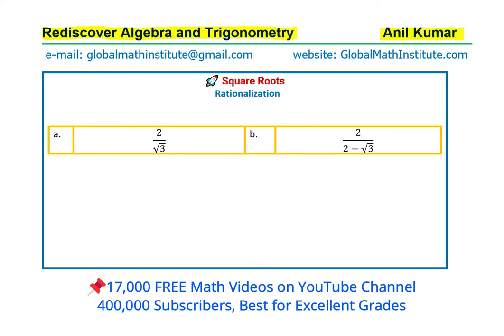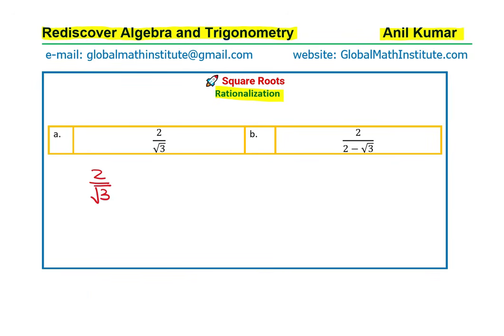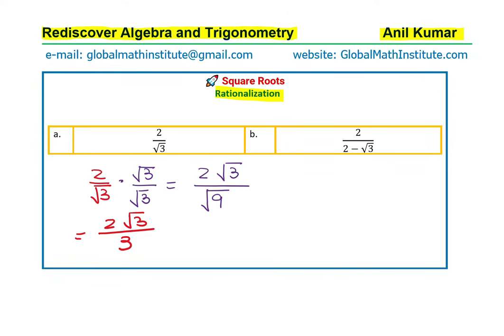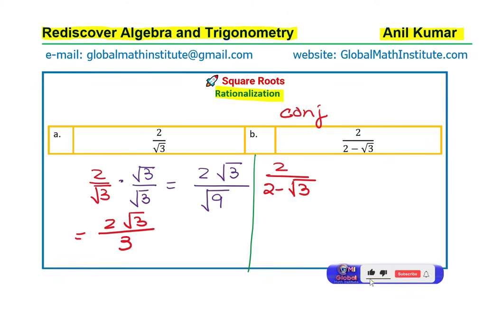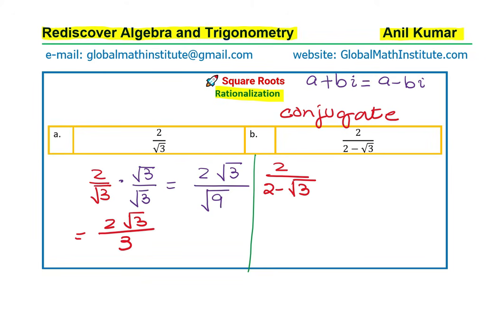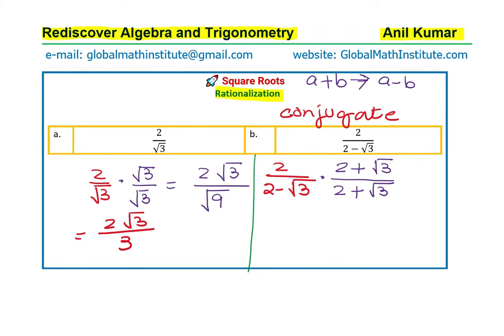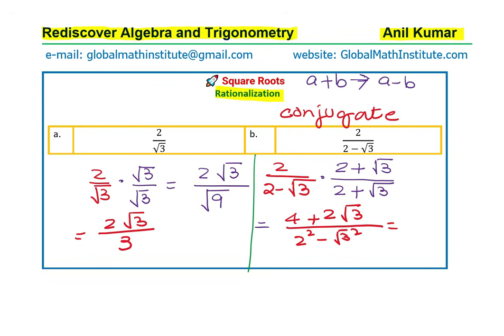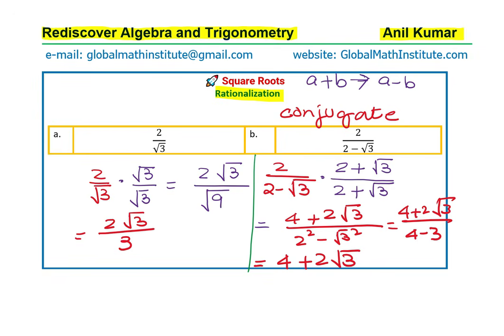How to Rationalize Denominator | Simple Cases | Rediscover Algebra and Trigonometry